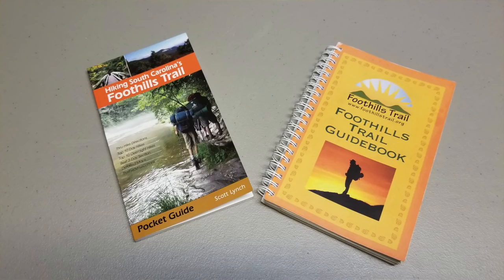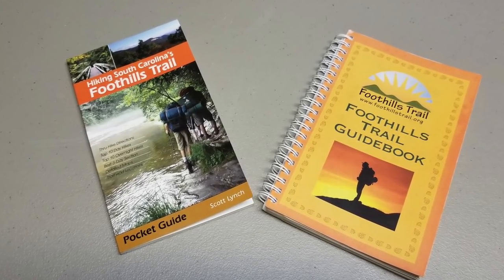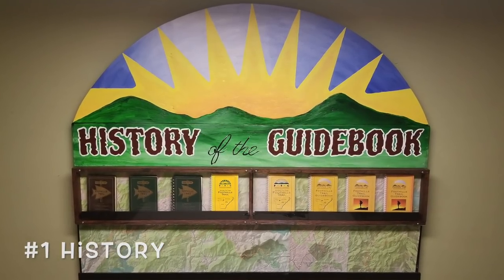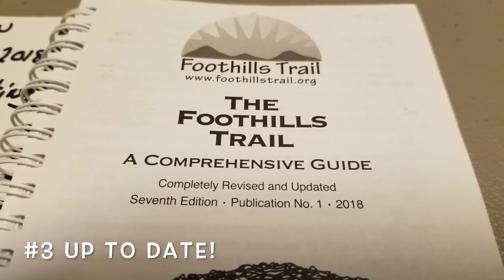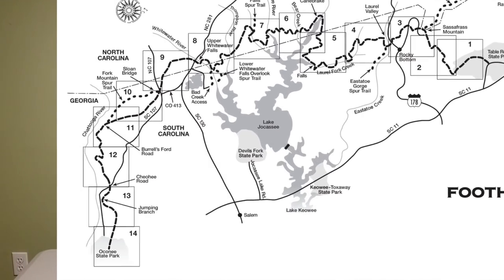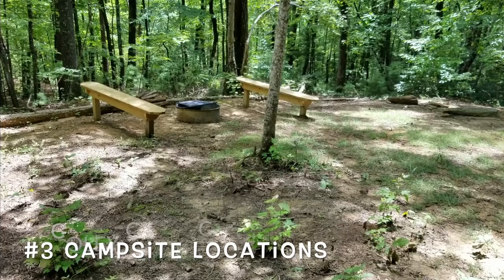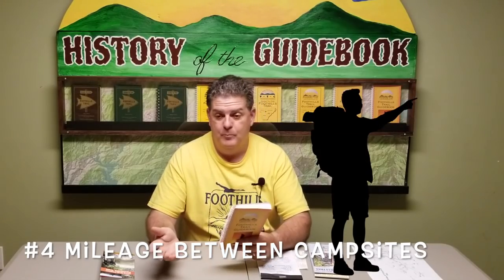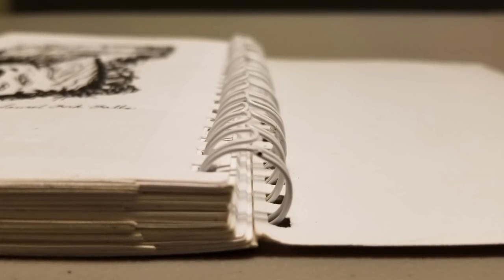Foothills Trail Guidebooks, Which is Best?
In this video we objectively look at which guidebook is THE choice for your hike on the Foothills Trail.